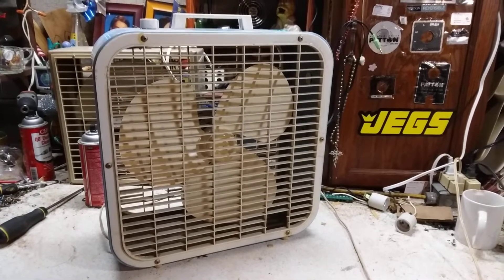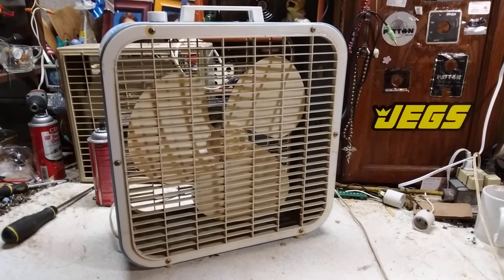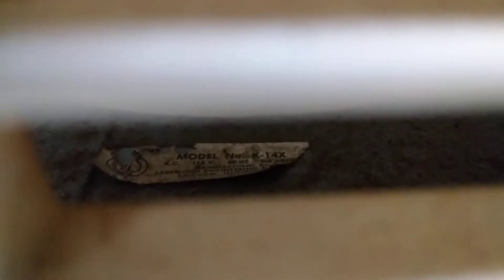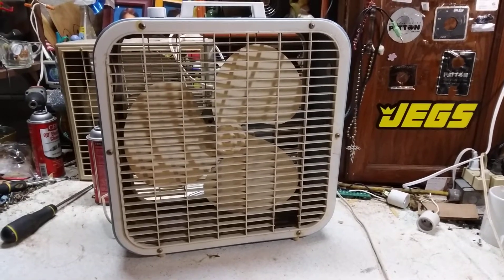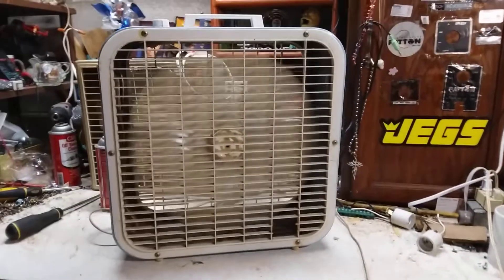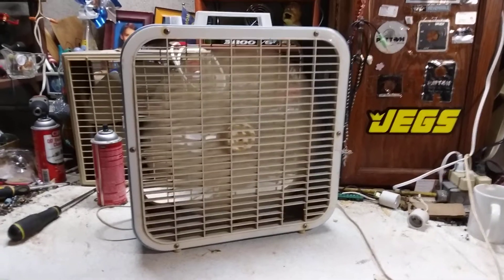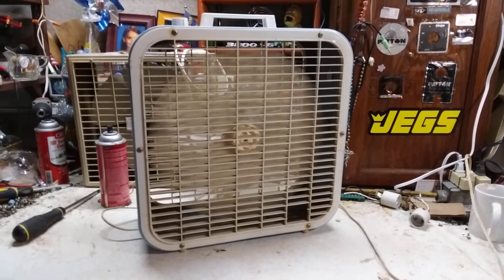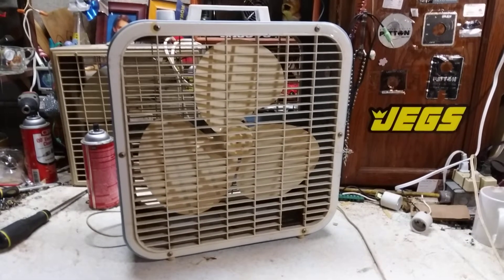1977 Kmart K14X